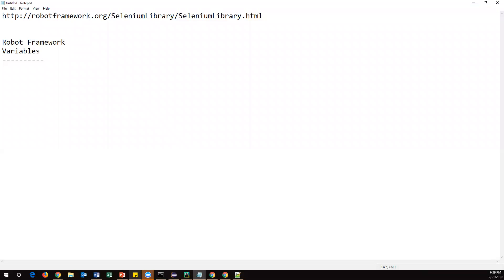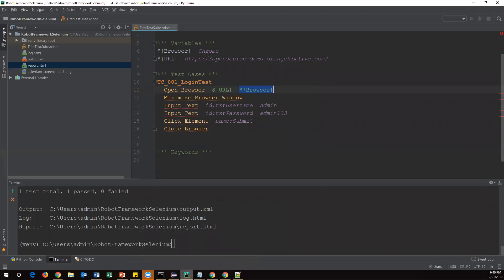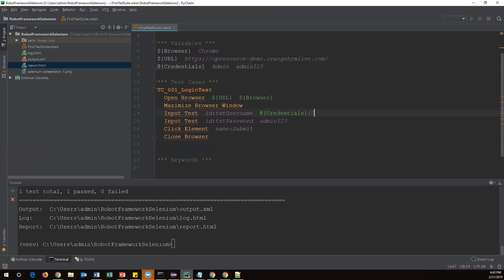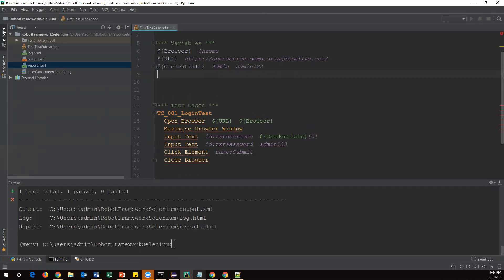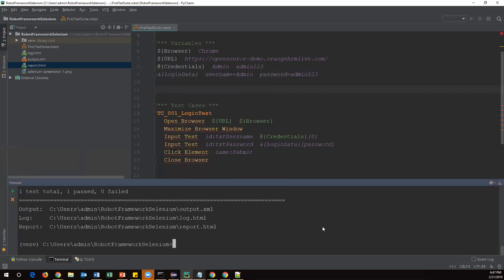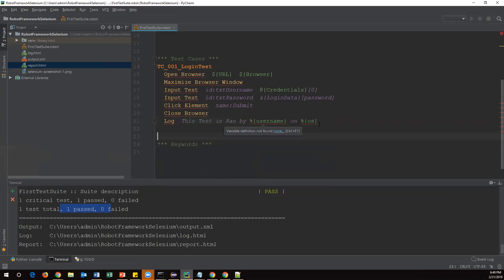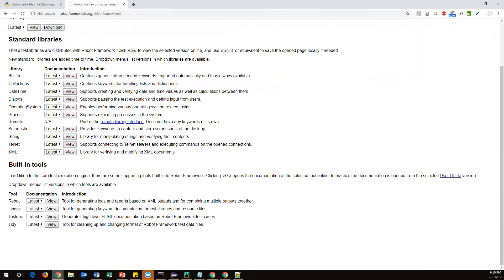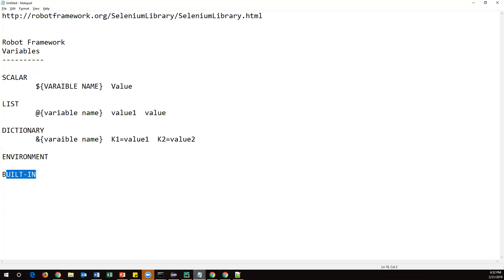Tutorial 3- Selenium with Python | Robot Framework | Types of Variables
Topic : Types of Variables